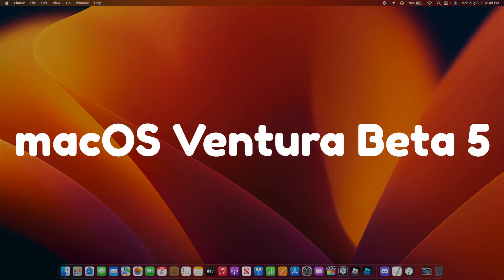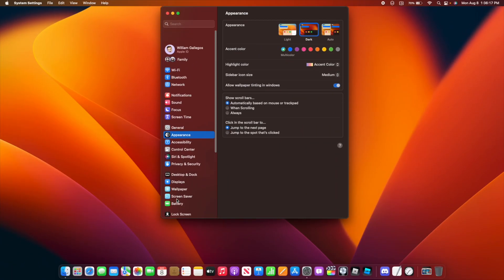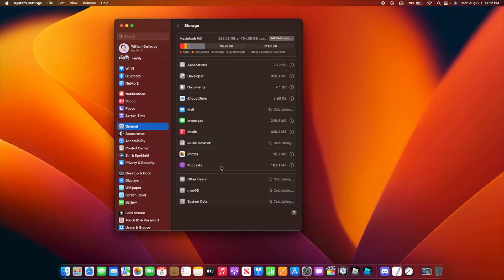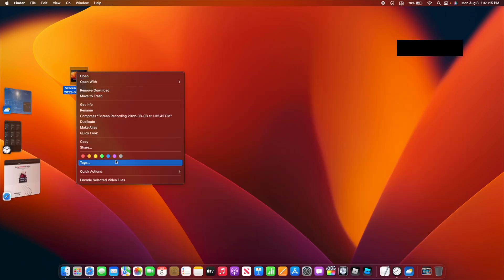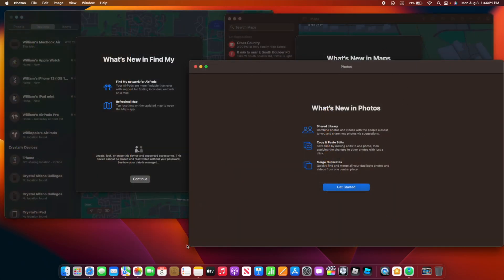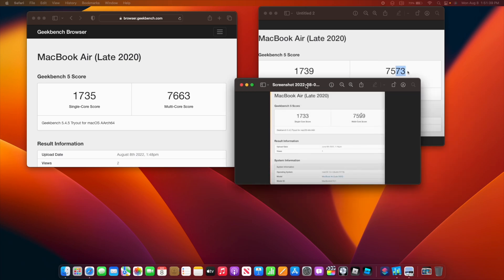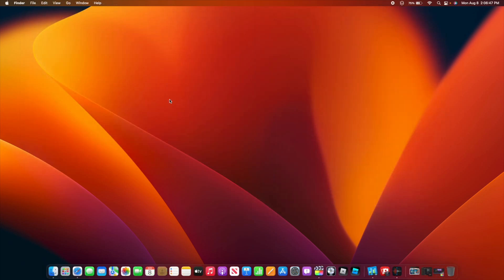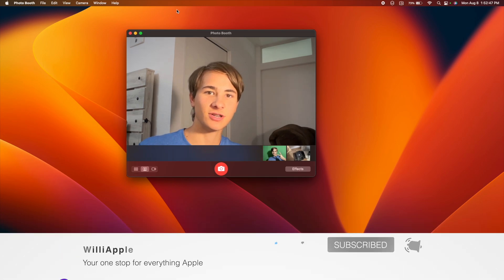macOS Ventura 13 Beta 5 - What's new?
Apple has released macOS Ventura Beta 5. In this video, I will be showing you everything new found in macOS Ventura Beta 5.

▬ Chapters ▬
0:00 - Intro
0:10 - Messages bug fixed?
0:26 - Settings Changes
0:51 - Clock and weather changes
1:04 - Share Options
1:24 - Home App Placeholder Text fixed
1:33 - New splashscreens
1:38 - Geekbench's story
2:08 - Should you install on your main device
2:34 - Outro